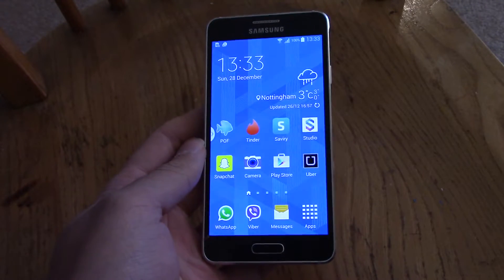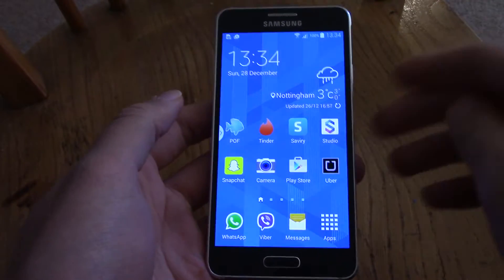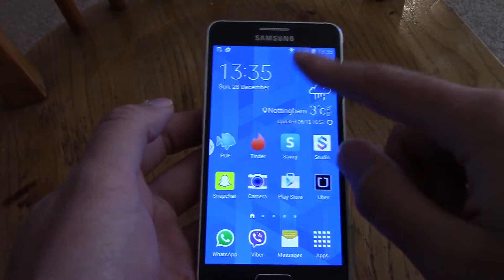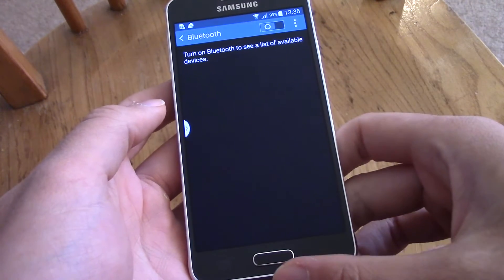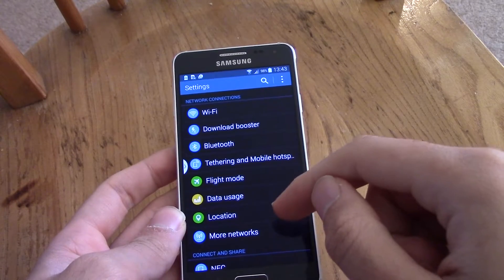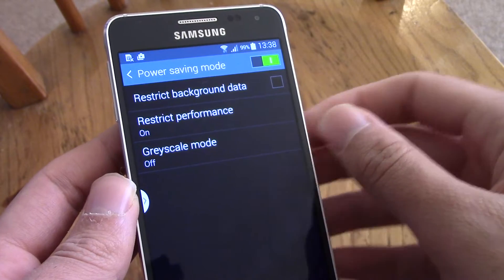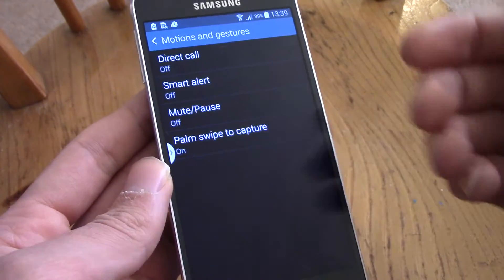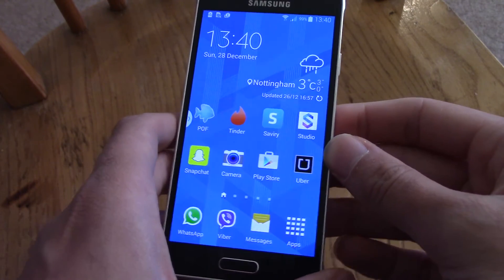Samsung Galaxy Alpha Tutorial - How to Increase Battery Life!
MAXIMISE your Galaxy Alpha's battery without crippling it.

For a phone that favours a slim, compact design above all else, battery life was always going to be a concern. Indeed, the Samsung Galaxy Alpha's 1,860mAh battery seems a little slight by modern standards. Compare it to the Galaxy S5 and its 2,800mAh battery, and it looks alarmingly small - regardless of its less demanding display.